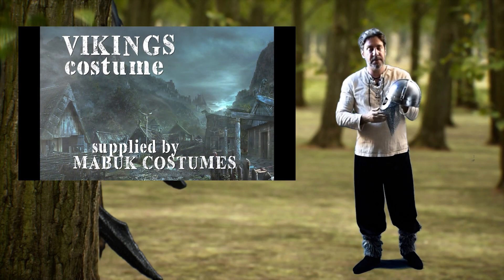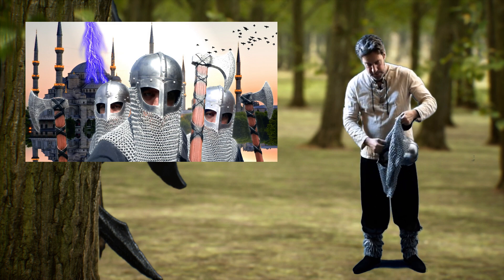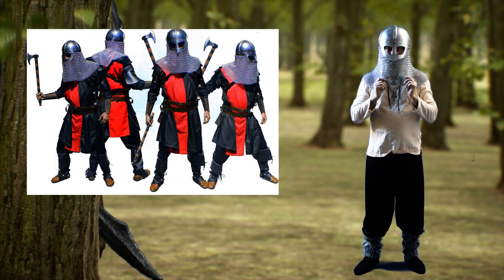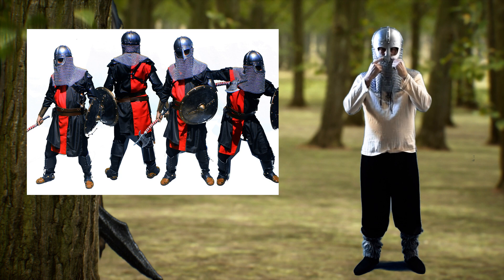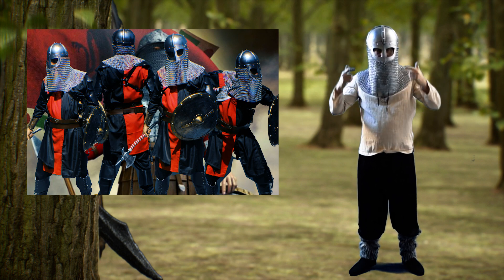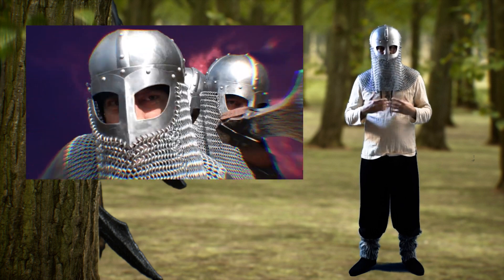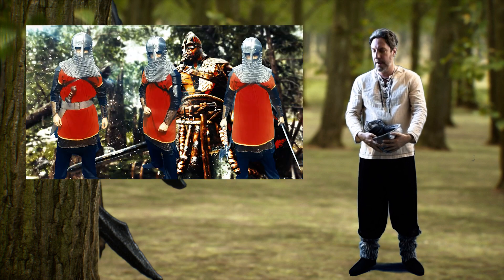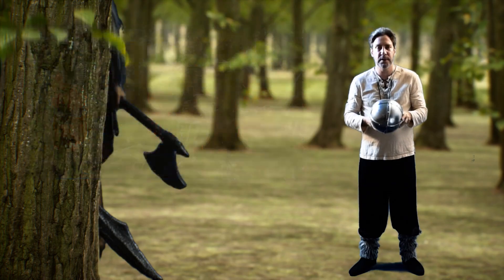VARANGIAN GUARD BYZANTINE ARMY HELMETS PROMO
I FINALLY GET TO SHOW THE WORLD MY COLLECTION OF HELMETS. MOST PLASTIC BUT COUPLE REAL AUTHENTIC METALLIC ONES TOO. PLZ CHECK OUT MY FAT LAMA OR MY COSTUME RENTAL PAGE ON FB.
THANKS